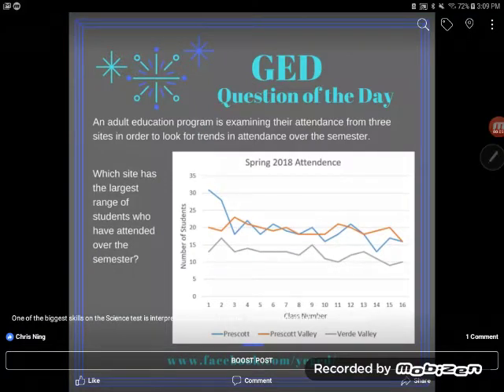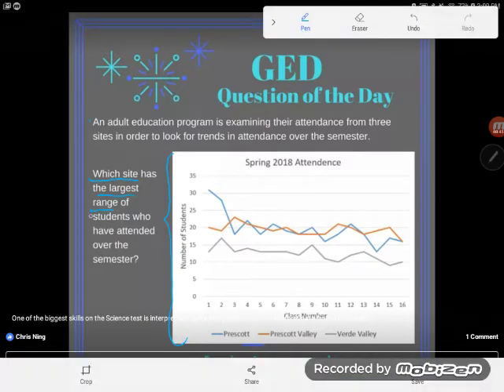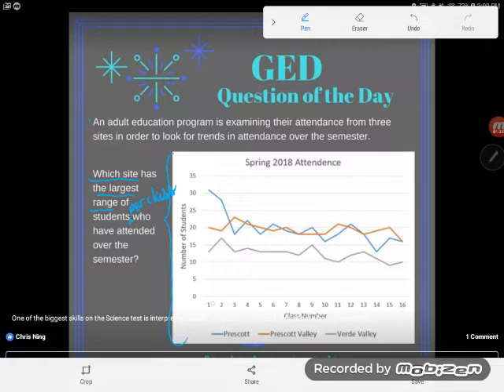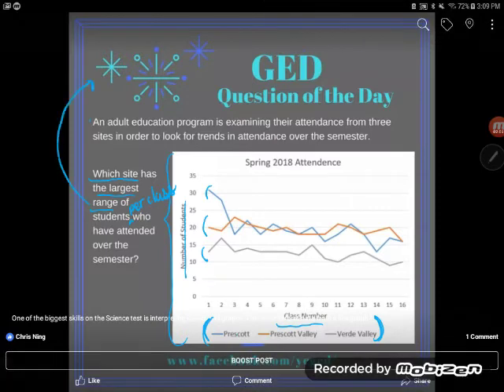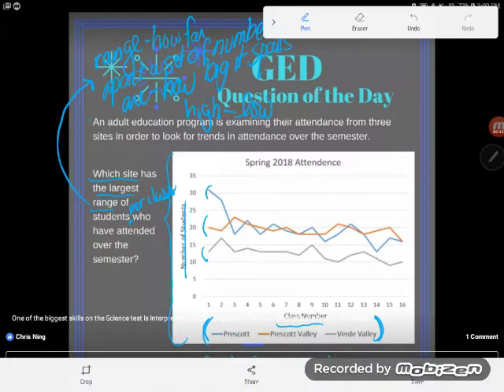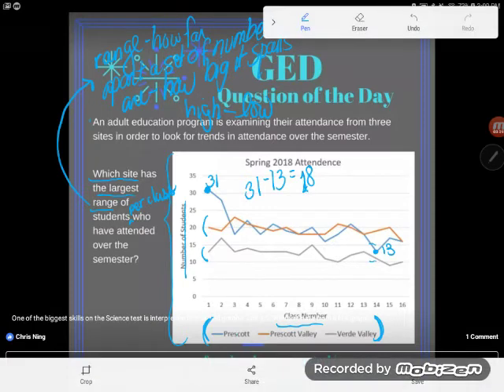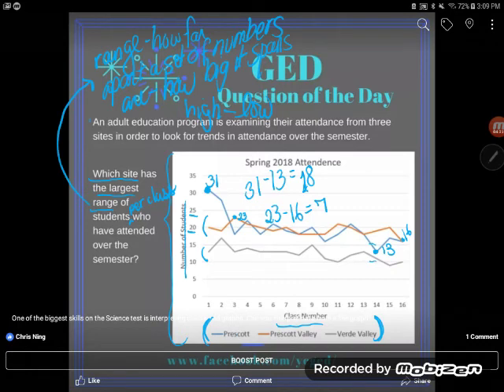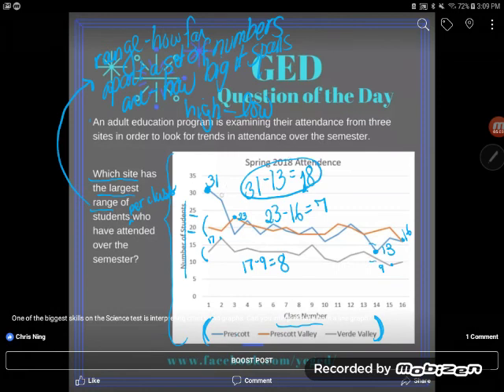QOD GED: Range from a Line Graph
The GED science, social studies, and math tests could all ask you to pull data of a graph and analyze it using basic statistics. Follow along as Kate compares three ranges from a line graph.